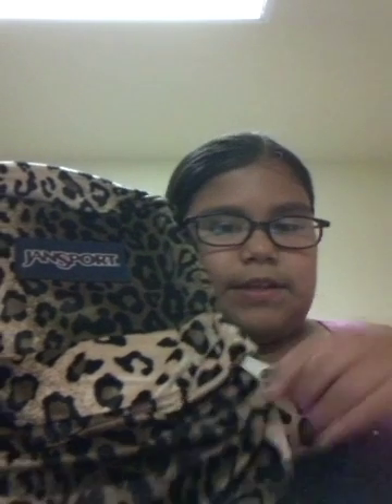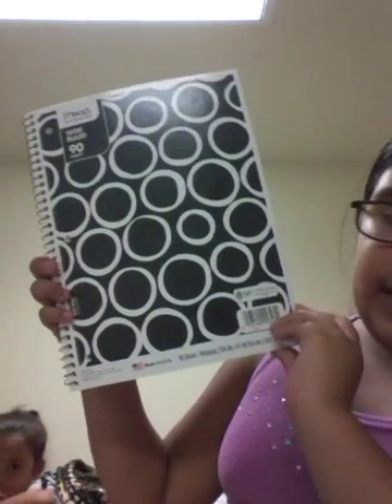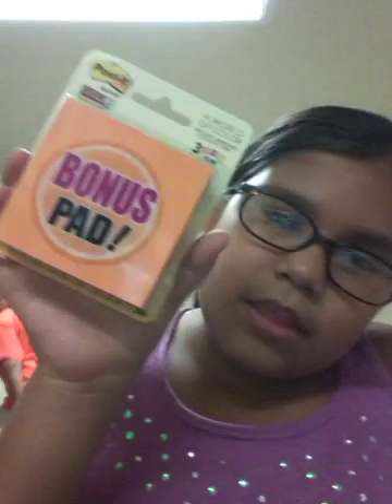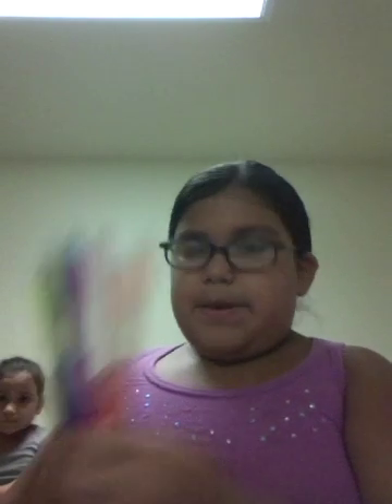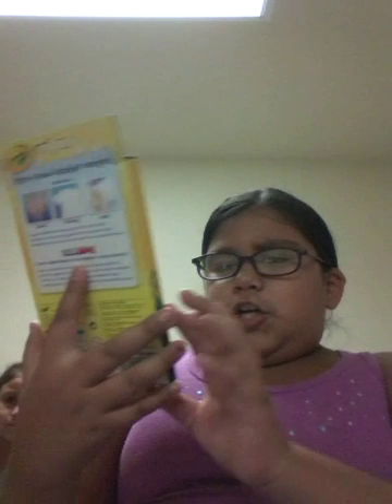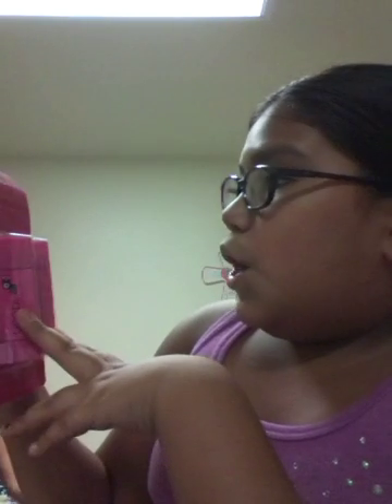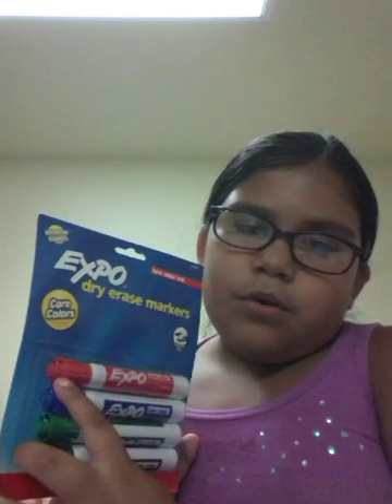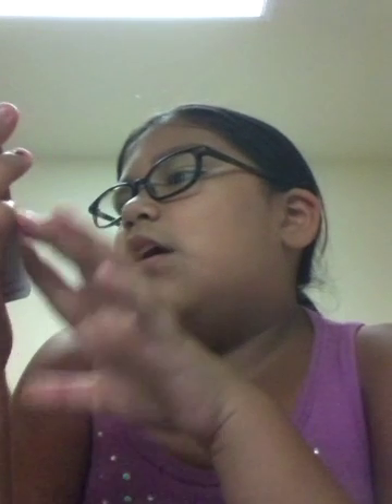Back to to school supplies haul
I show you today my haul video please put a thumbs up if you enjoy it